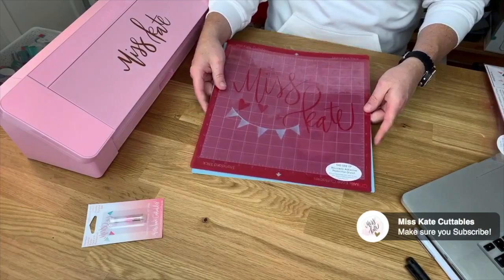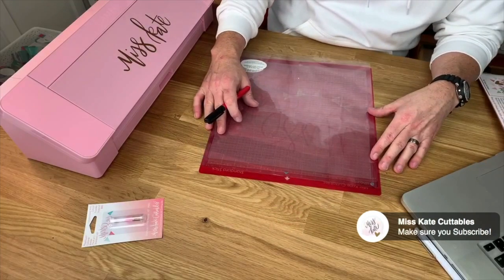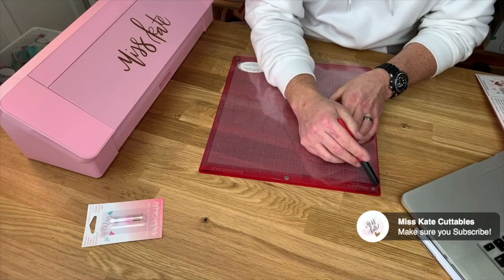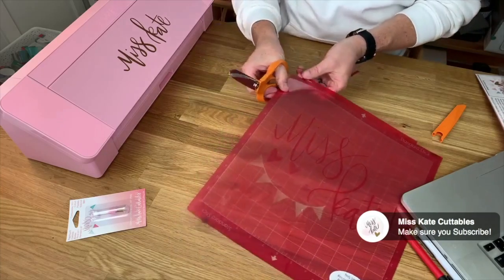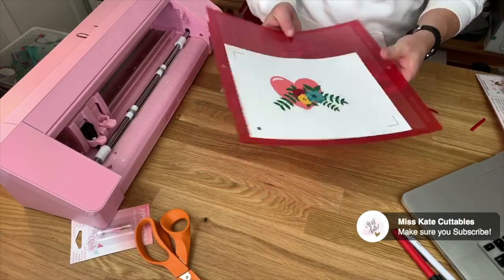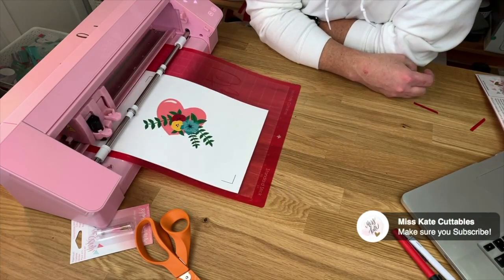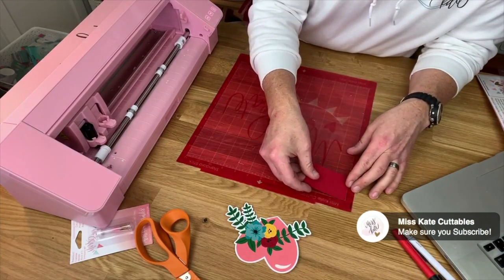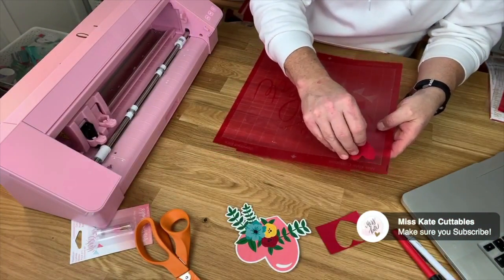(Louder Audio) Using Miss Kate Cuttables Cutting Mats with Silhouette Cameo 1 2 3 4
Using Miss Kate Mats with Silhouette Cameo 1 2 3 4

With a little adjusting, our Universal Adhesive Cutting Mats work perfectly with all Silhouette Cameo Cutting Machines.  They are already a perfect direct replacement mat for all Cricut machines, Explore Air, Air 2, Maker.

Find our Miss Kate Cuttables Supplies

• BBH2.0 (For all Cameo machines EXCEPT 4)